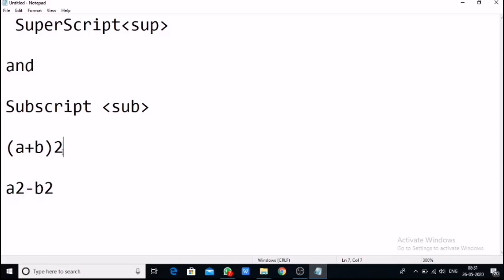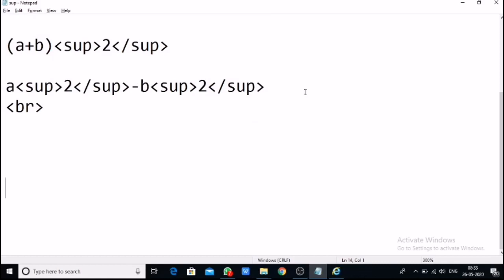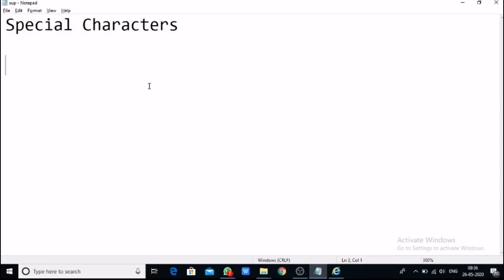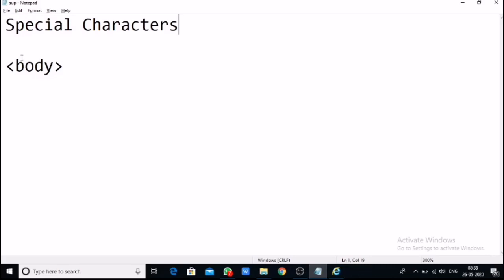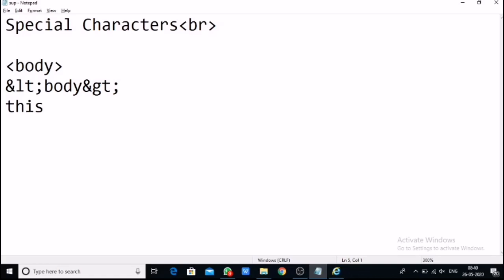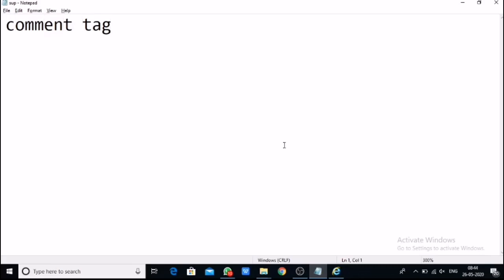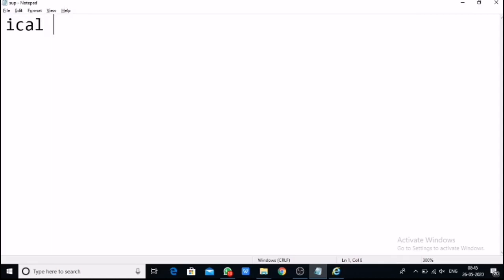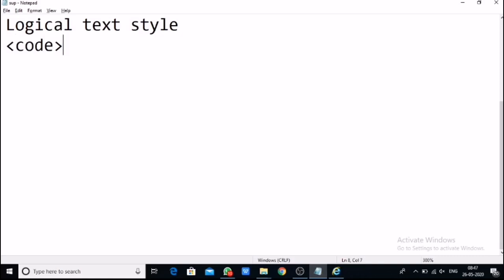10 CA HTML I Super Subscript Special Char Revision 03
10 CA HTML I Super Subscript Special Char Revision 03